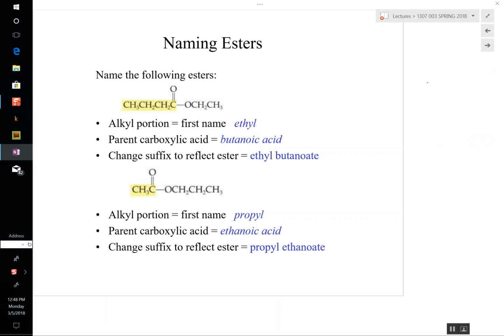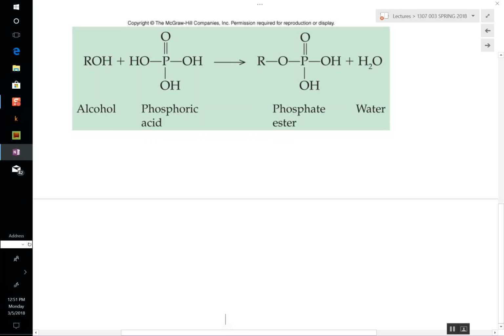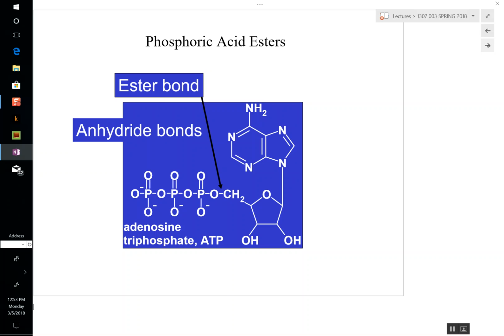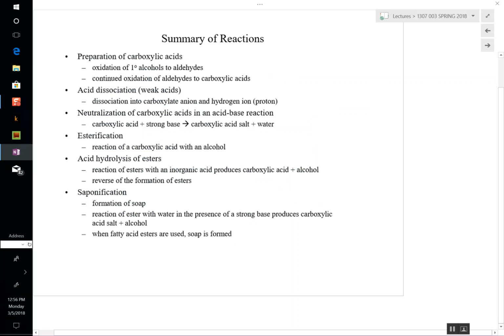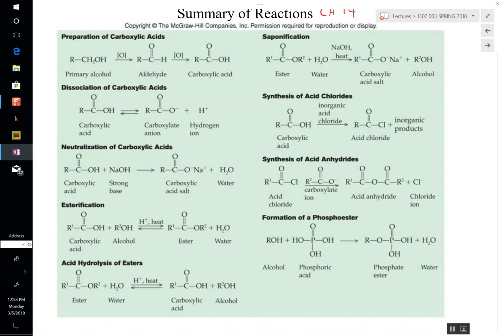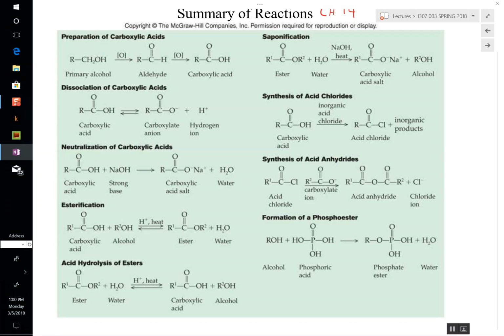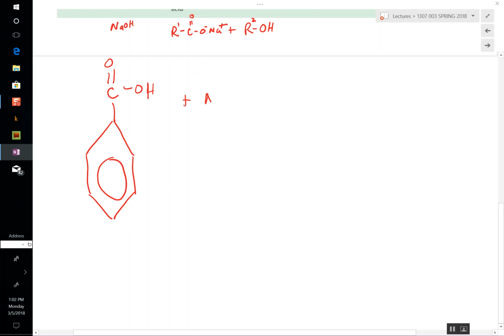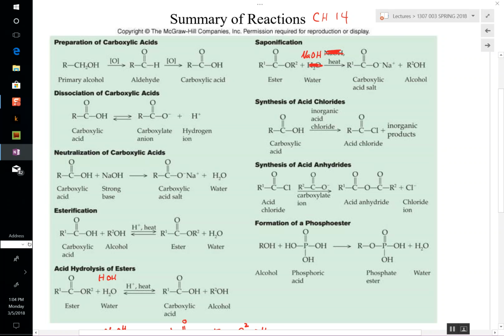CH 14 Part 3 Phosphate esters